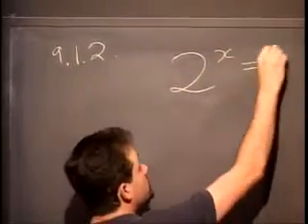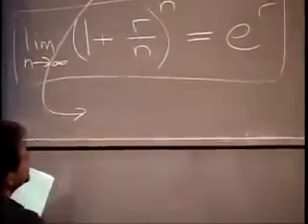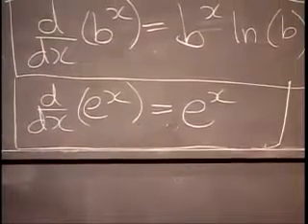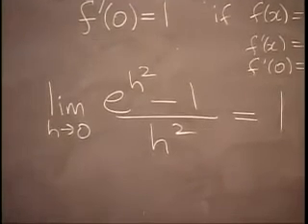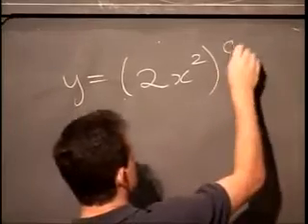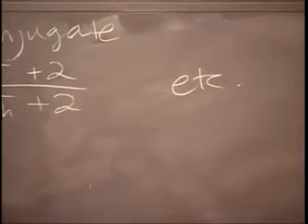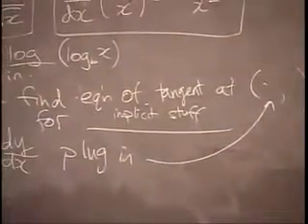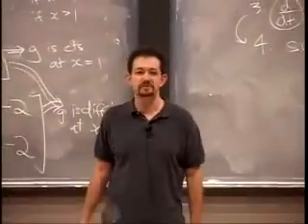The Calculus Lifesaver by Adrian Banner; Ch. 9 (except 9.6 & 9.7)